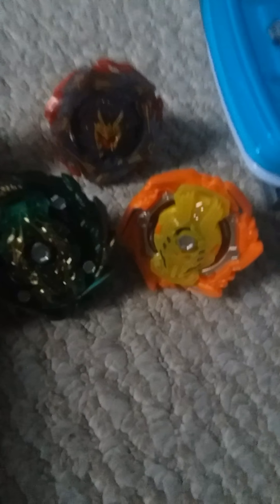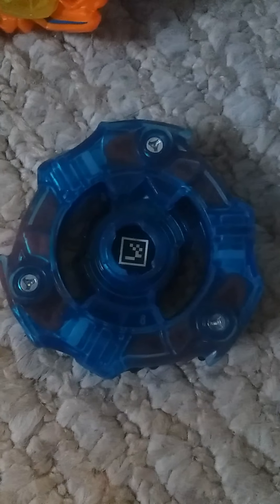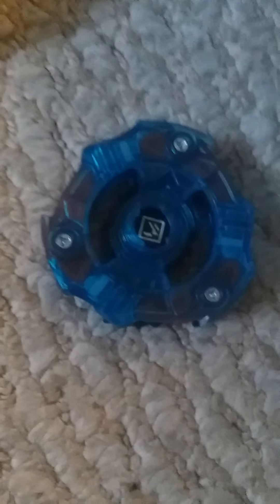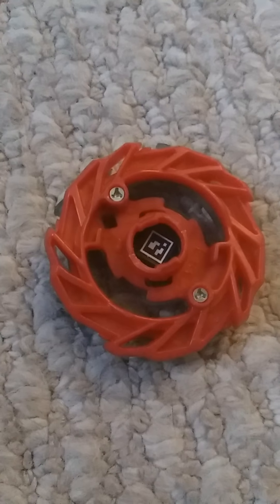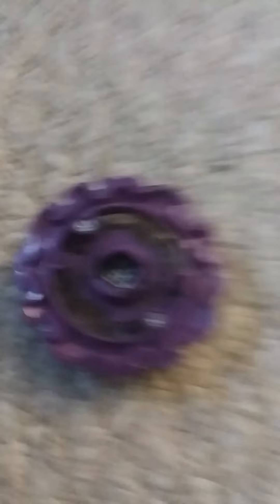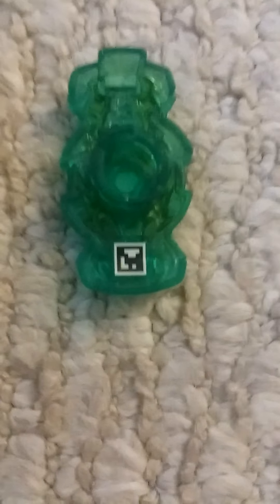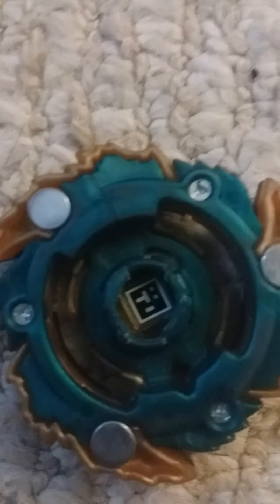April 8, 2020